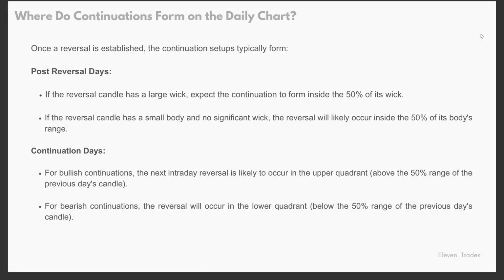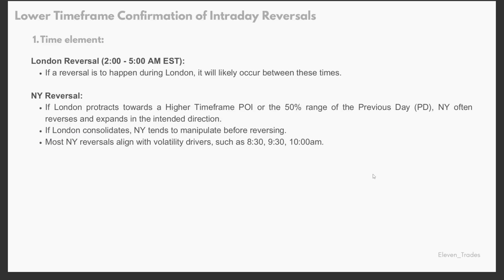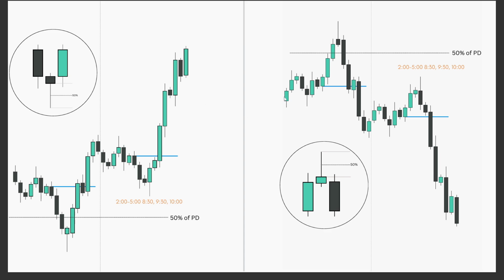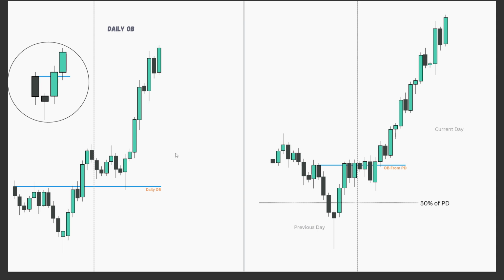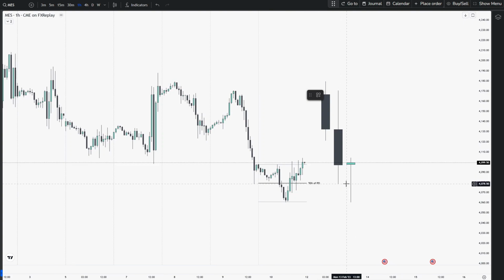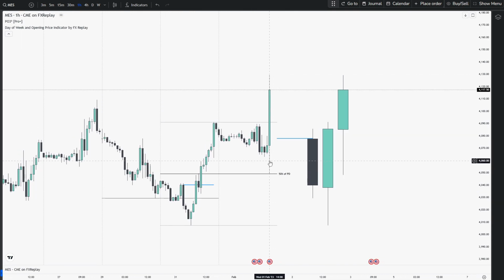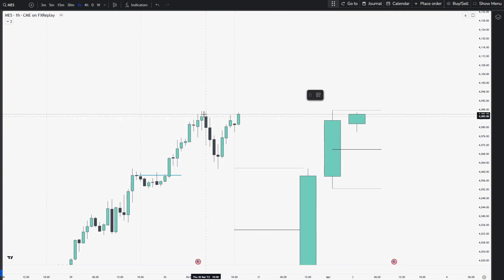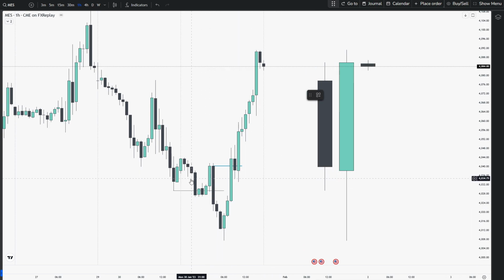Intraday Reversals & Continuation days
In this video, I’ll explain how to confirm intraday reversals using the Daily chart and identify key points of interest for these reversals. The guide is available in the description through the free Discord link—don’t miss it!